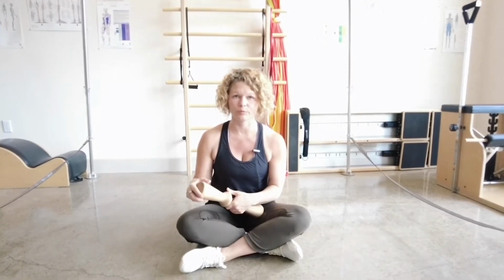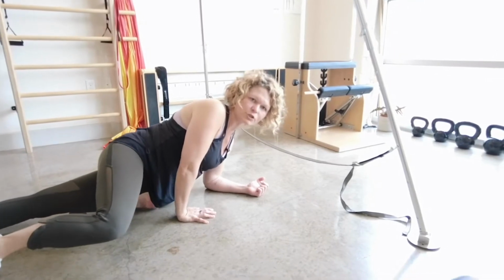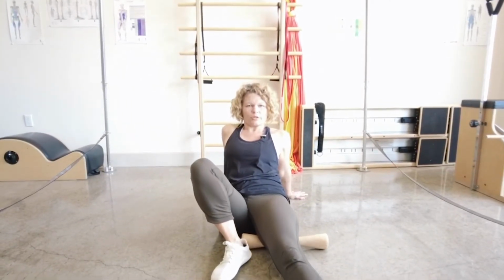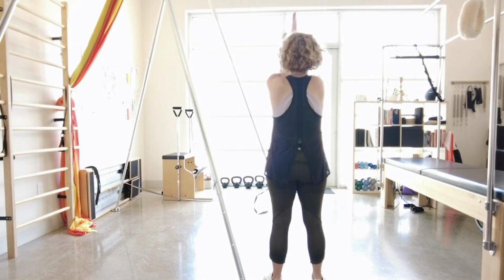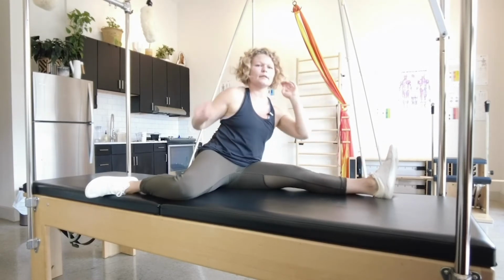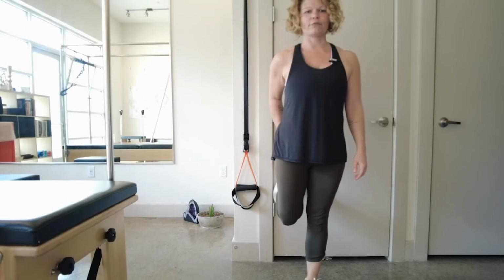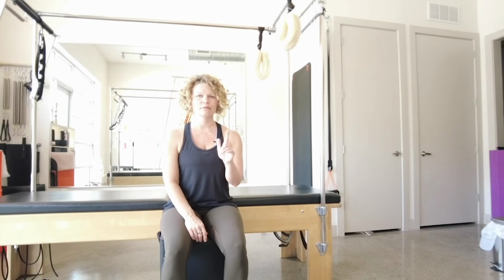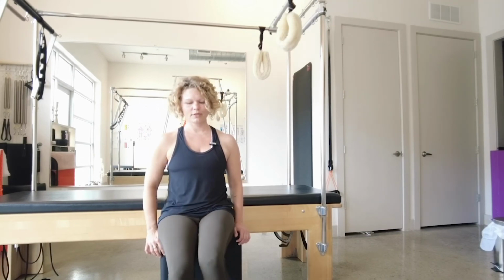KNEE-TO-HIP Relationship of Plantar Fasciitis | Fix Your Plantar Fasciitis Class 4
Hey friends, welcome back! In today's episode of "Fix Your Plantar Fasciitis," we will be focusing on the knee-to-hip relationship of plantar fasciitis by tackling three different fascial chains in the legs.

Your tight hamstrings could be playing into your tight feet, heel pain and plantar fasciitis. We'll do a combination of massage, fascial stretches and proper neuromuscular activation to help relieve chronic pain and release muscles that you may not know are impacting your feet and your foot pain!

Foam roll glutes hamstrings, calves, IT band :20
Posterior chain fascial stretch 5:03
Fascial hip stretches 7:03
Activate glute max 10:24
Activate hamstrings 11:10
Activate piriformis and external hip rotators 12:32
Activate TFL 13:32

Props Used/Suggested:
Wooden Roller
Foam Roller
Cupping Set
Cheaper Massager (not as many features)
*Purchasing through these links helps support my woman-owned business.